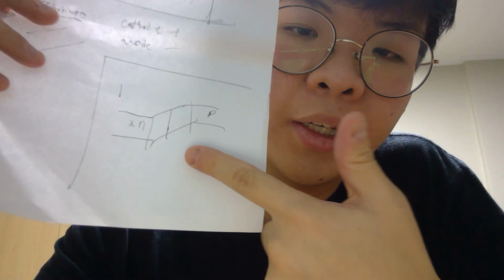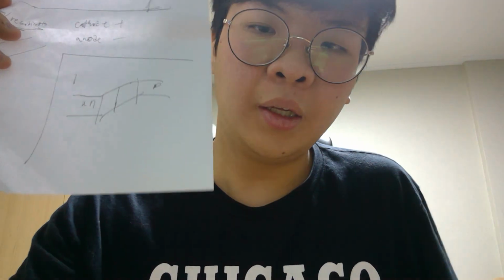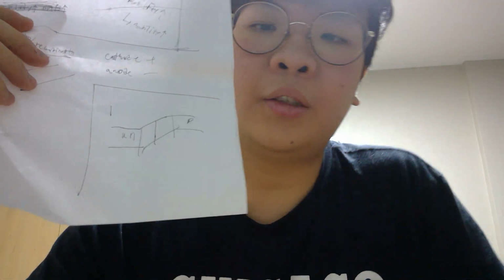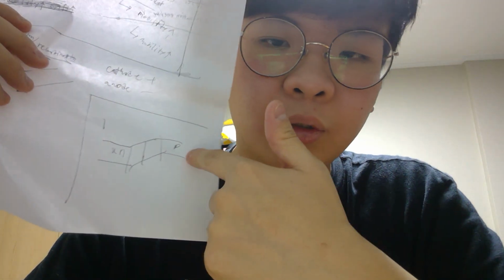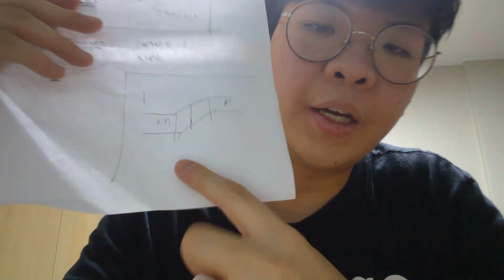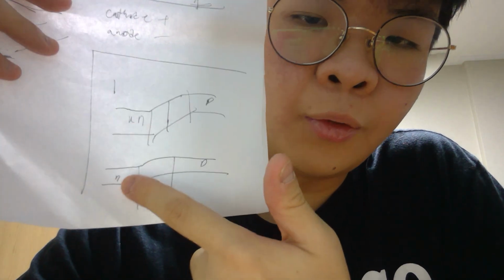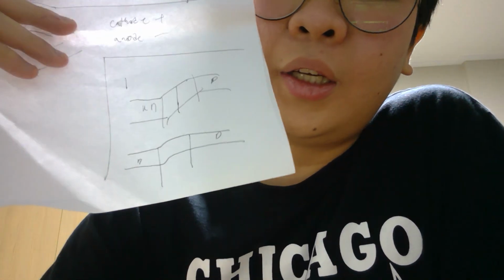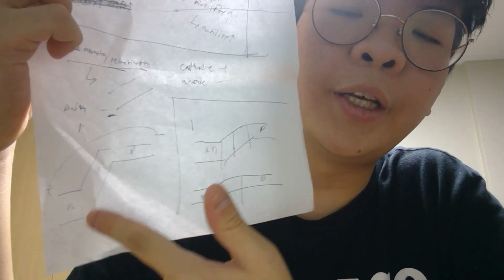물리전자공학 Homogineoussmiconductor&quansi free semicounductor